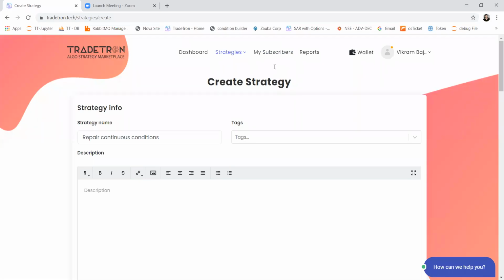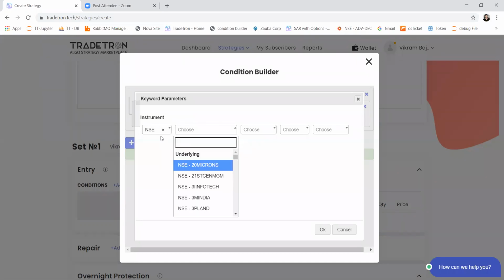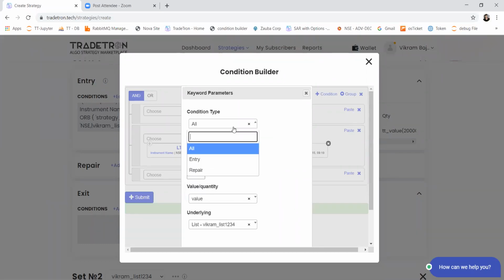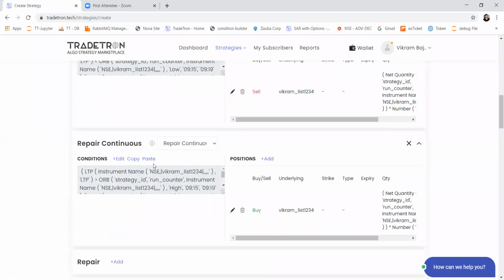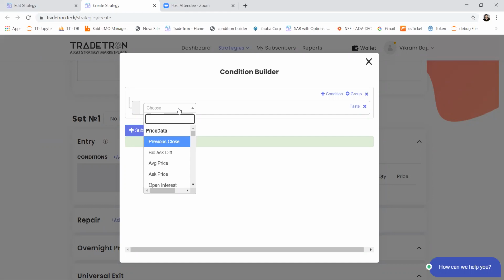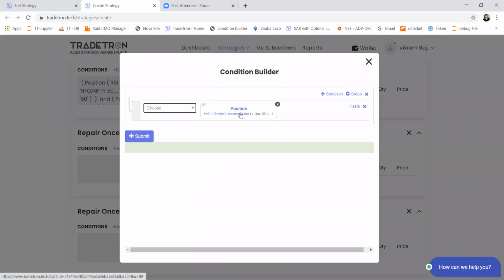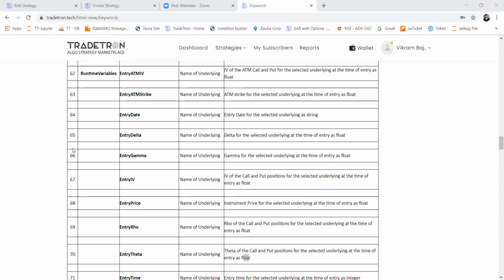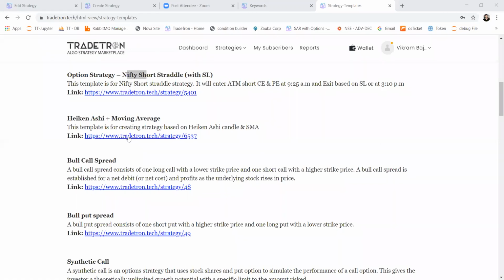🔥 Tradetron ORB Strategy Setup Hindi | Opening Range Breakout + Repair Continuous LIVE 🚀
Kya aap ek powerful automated intraday strategy dhoond rahe ho jo market opening momentum ko capture kare aur loss trades ko intelligently repair bhi kare?
Toh ye video aapke liye game changer hone wala hai! 📈

Is video mein hum step-by-step sikhenge kaise Opening Range Breakout (ORB) Strategy ko Tradetron mein setup kare with Repair Continuous feature — jisse aap automated entries, re-entries aur smart risk management kar sakte ho.

✅ ORB Strategy Explained
✅ Repair Continuous Setup
✅ Tradetron LIVE Configuration
✅ Algo Trading Automation
✅ Intraday Momentum Strategy
✅ Risk Management Tips
✅ Beginner to Advanced Tutorial

⚡ Ye strategy specially un traders ke liye useful hai jo:
✔ Intraday Trading karte hain
✔ Algo Trading seekhna chahte hain
✔ Automated repair/re-entry system use karna chahte hain
✔ Tradetron strategies improve karna chahte hain

“Market open hote hi momentum pakdo aur Tradetron ke Repair Continuous feature se smart recovery setup banao — bina manual stress ke!”

📌 Is Video Mein Kya Sikhenge:
• Opening Range Breakout (ORB) kya hota hai
• Tradetron mein ORB strategy ka setup
• Repair Continuous feature ka use
• Dynamic trade repair kaise kaam karta hai
• Risk management aur automation tips
• Real-time strategy execution